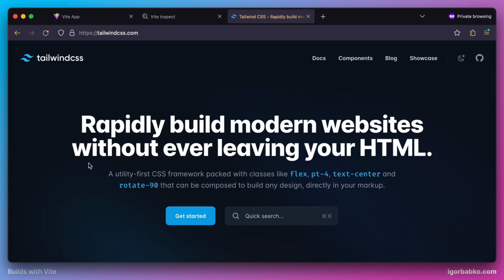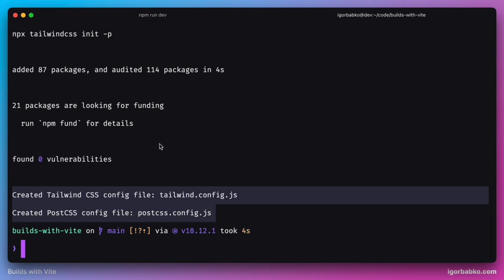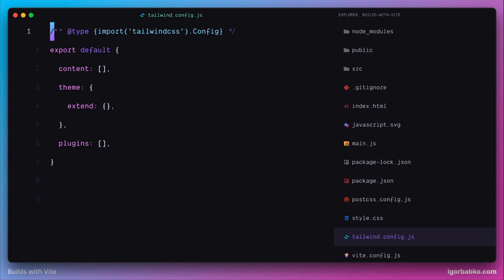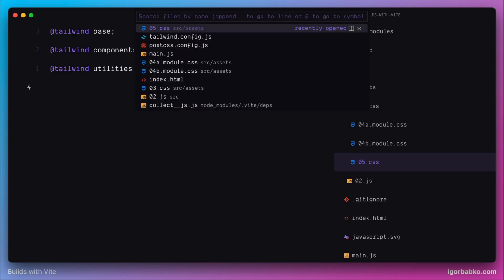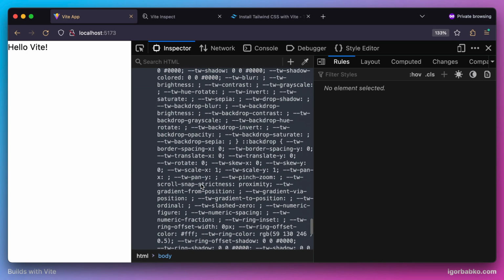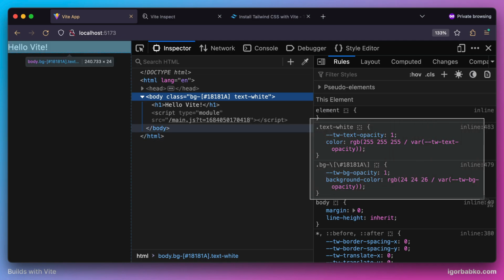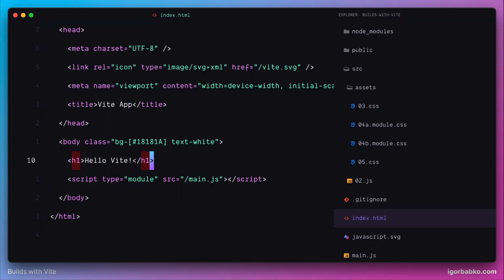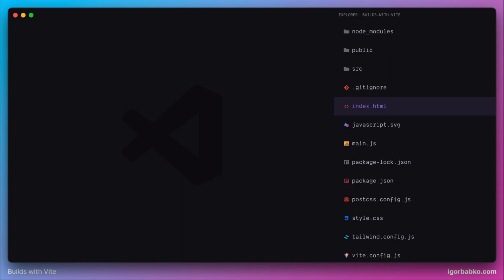Builds with Vite #5 - PostCSS plugins (TailwindCSS installation)